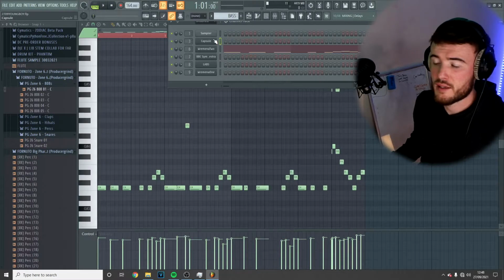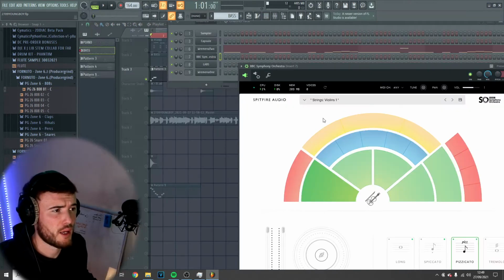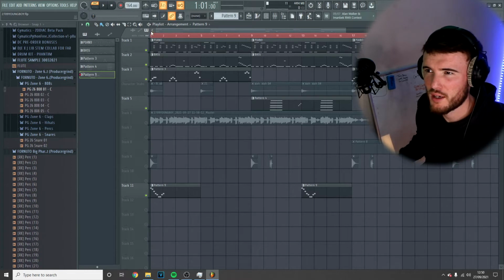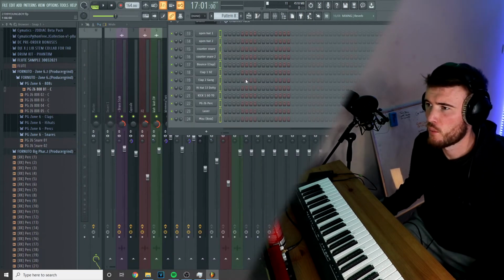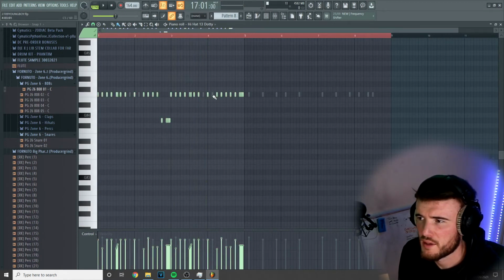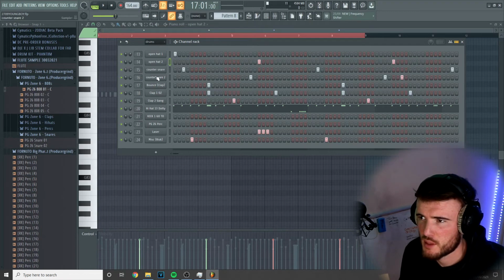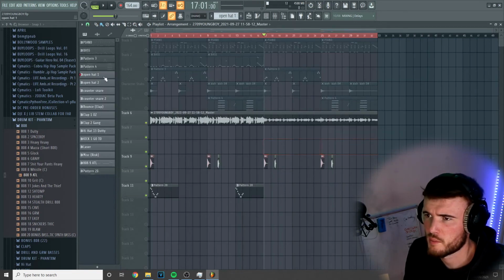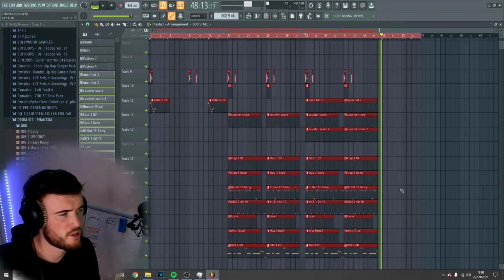Making A Beat For NBA Youngboy (Sincerely Kentrell) FL Studio 20 Tutorial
Free Resources GET THE NEW PHANTXM DRUM KIT HERE (50%OFF)

0:00 - Sample I Will Be Deconstructing
0:12 - Intro
0:55 - Upright Piano Melody
1:58 - Baseline
2:45 - Pizzicato Strings
3:55 - Guitar Alternative To Replace Strings
4:40 - Piano Notes Scaling Down For Soulful Feel
5:15 - Brass Stabs And Wah Textures
6:05 - Percussive Phrases
6:40 - Drum Pattern (Claps, Snares, Hi-Hats And Open Hats, Lasers)
11:20 - Kick Pattern
12:00 - 808
13:00 - Arrangement Explanation
15:07 - Outro
15:45 - Beat Preview